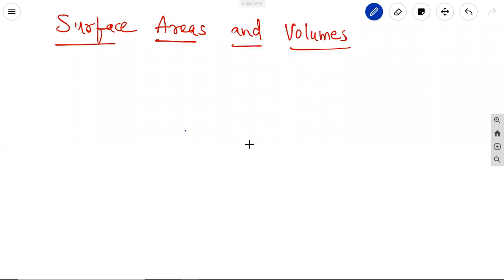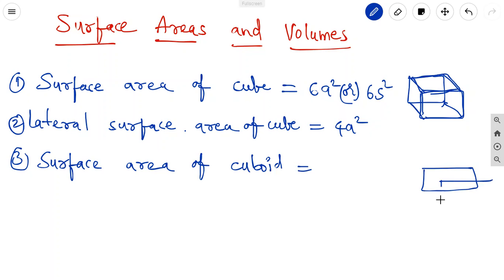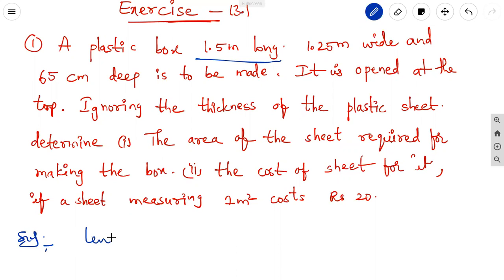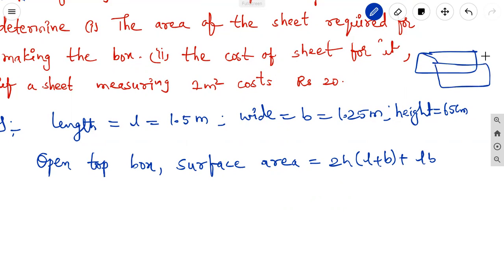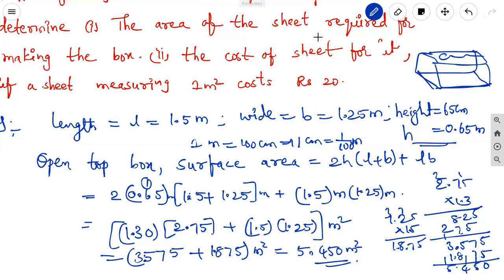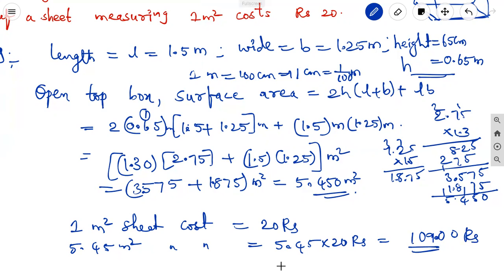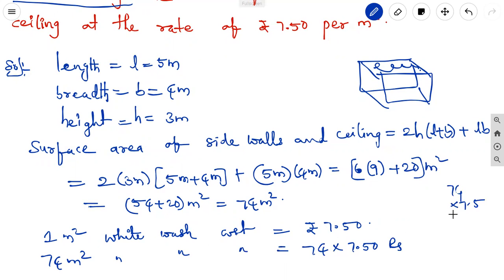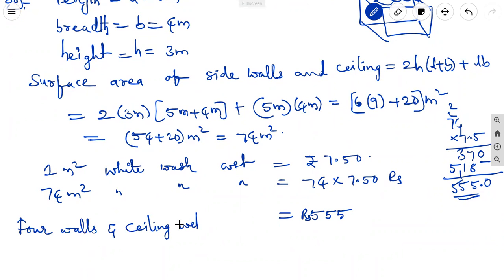CBSE-9TH MATHS#SURFACE AREAS AND VOLUMES#EXERCISE13.1-1,2,3 PROBLEM SOLUTIONS ON TOTAL, LATERAL-S.A